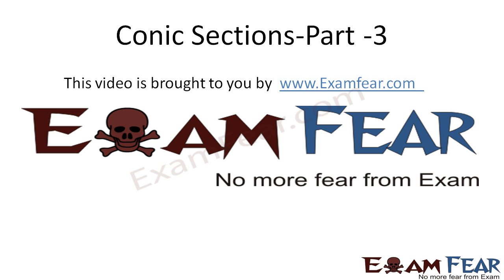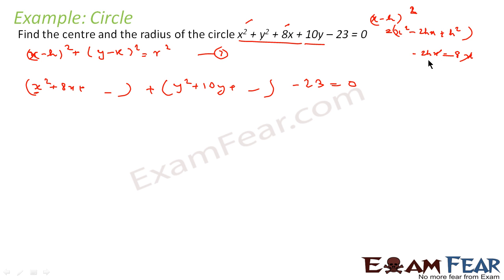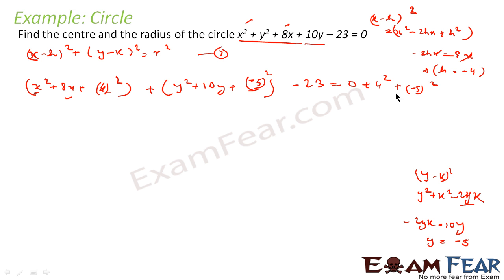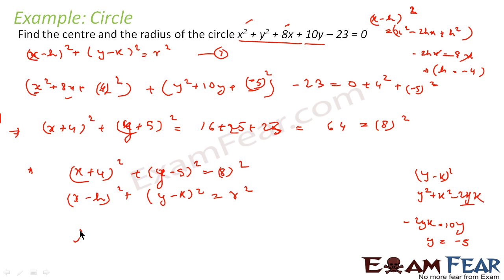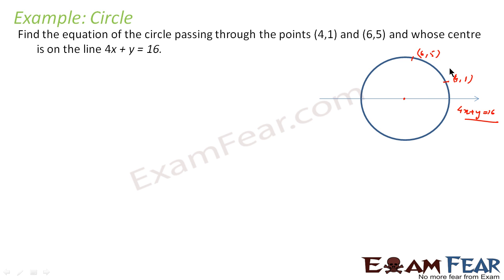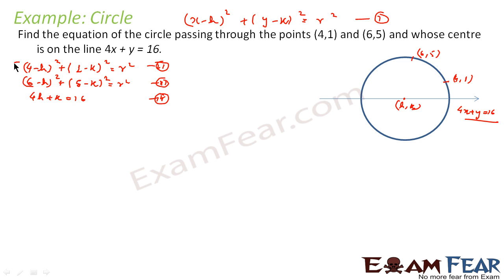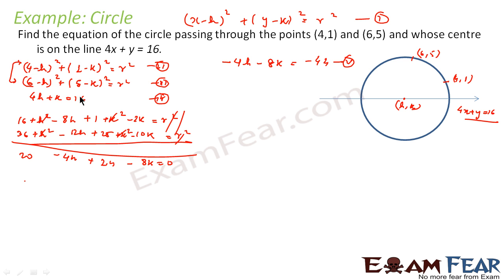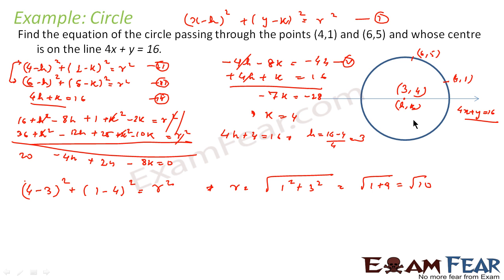Maths Conic Sections part 3 (Circle Examples) CBSE class 11 Mathematics XI